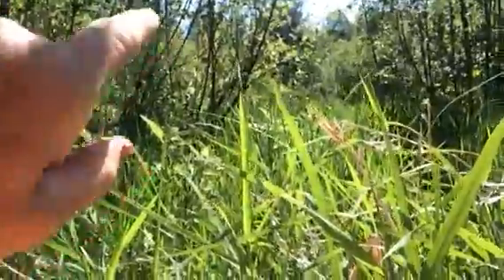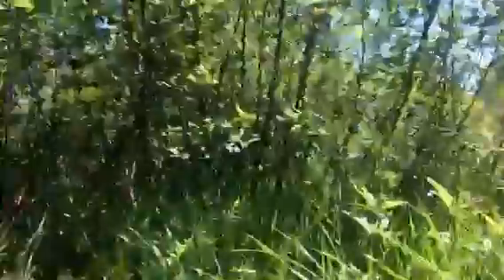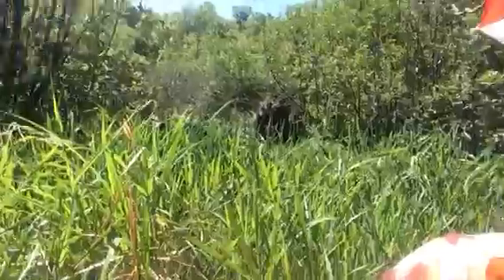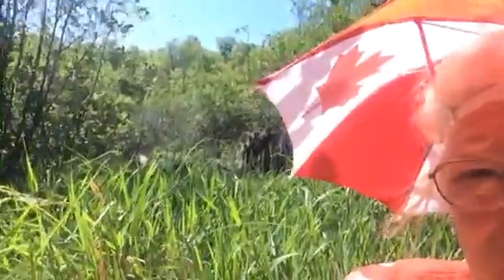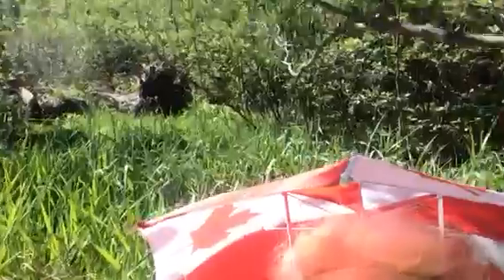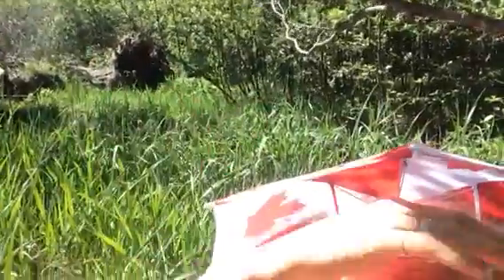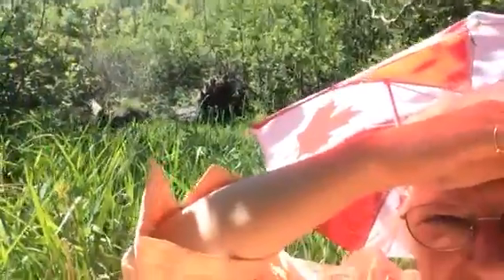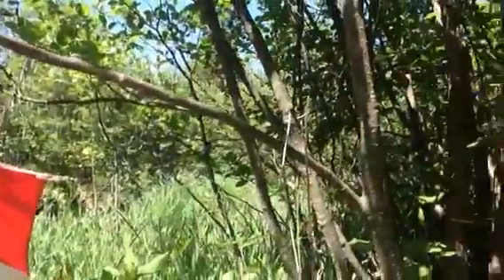Nancy Today: update Sedge Meadow tipi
Chatting and showing you stuff in nature.